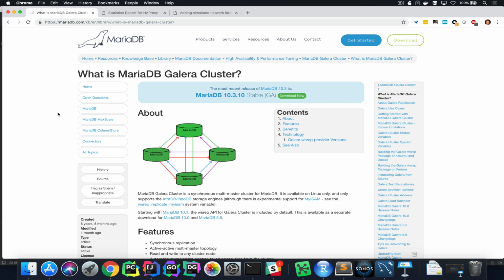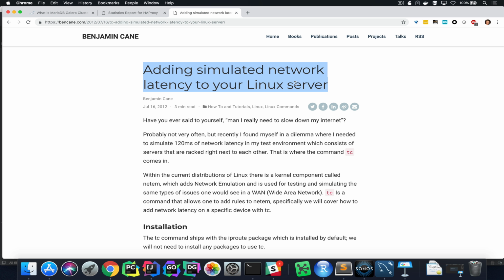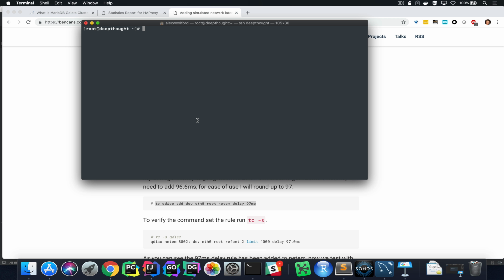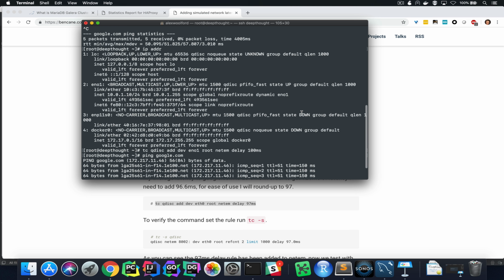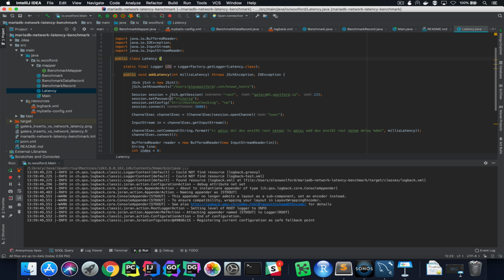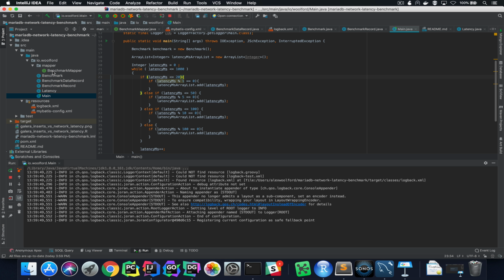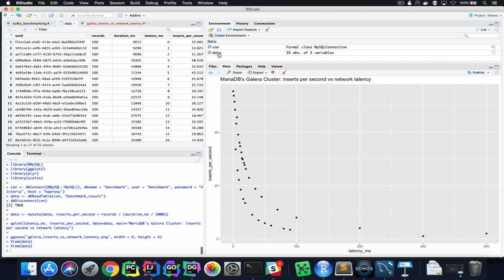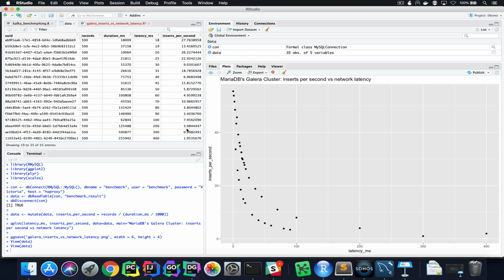MariaDB Galera Cluster: insert rate vs network latency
For our use case, the nodes of the cluster will be in different datacenters. When a record is written to MariaDB's Galera Cluster, it is replicated to all the nodes before an acknowledgment is made to the client. This is great for consistency, but not so great for throughput.

It was important for us to understand the relationship between network latency and throughput. If the network latency were to spike in one of the datacenters, what would happen how many writes could we perform from a single connection?